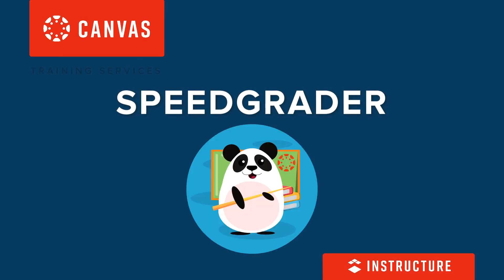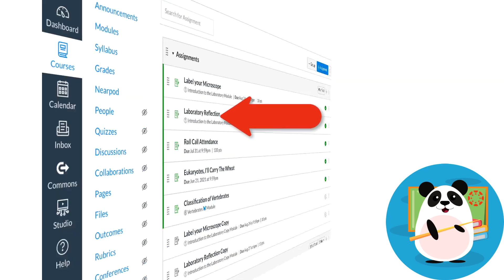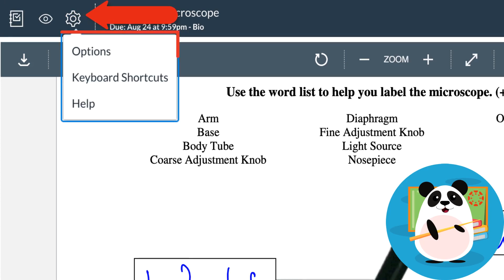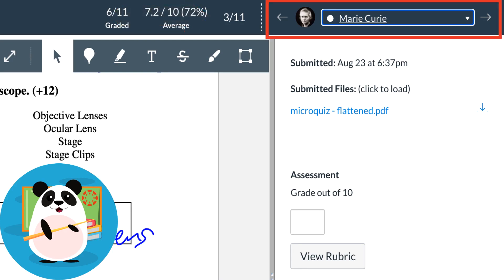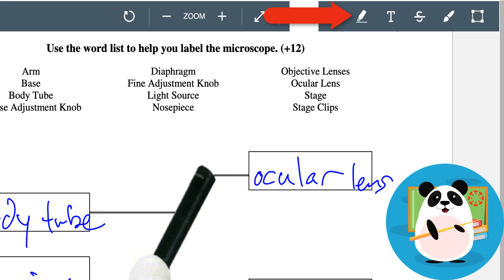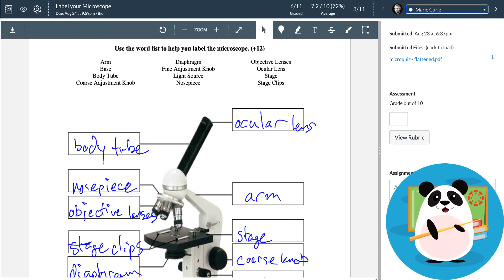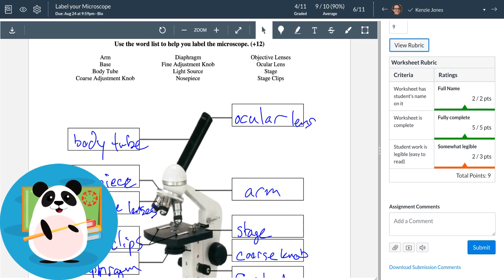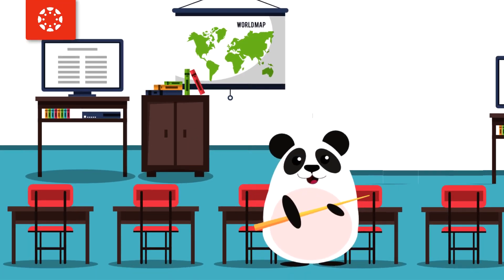Using Speedgrader in Canvas LMS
Learn how to take advantage of Canvas Speedgrader in Canvas LMS to provide high quality feedback to students.